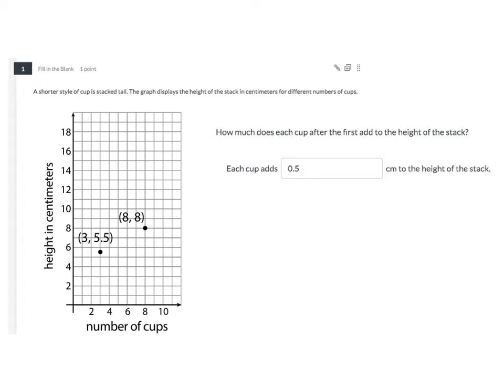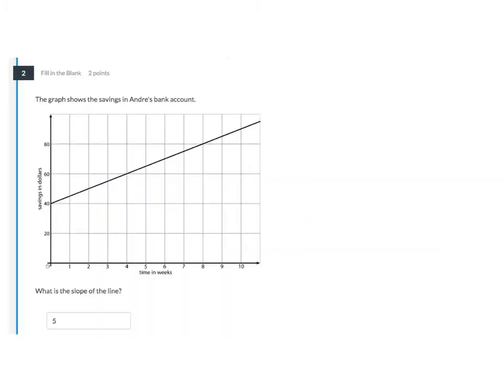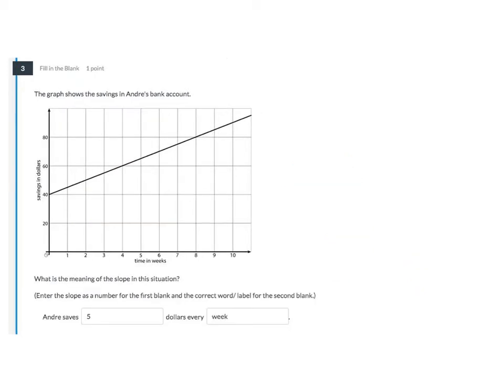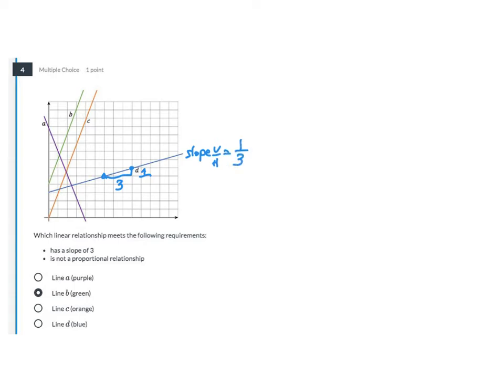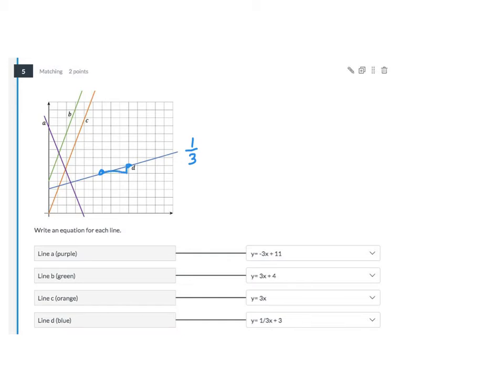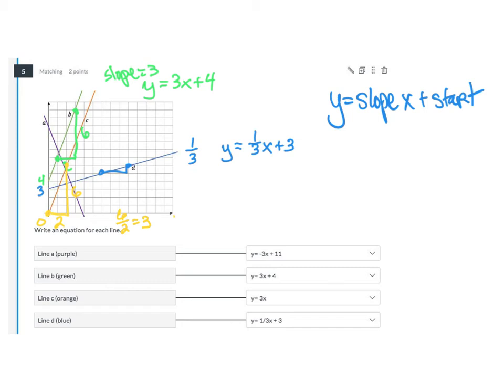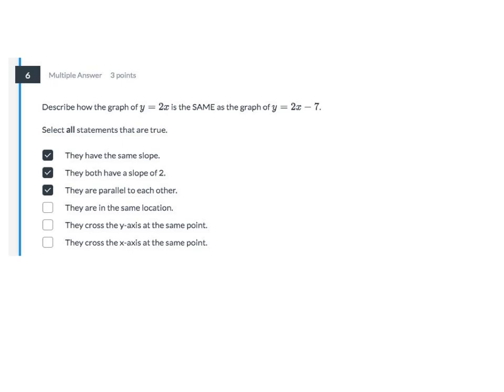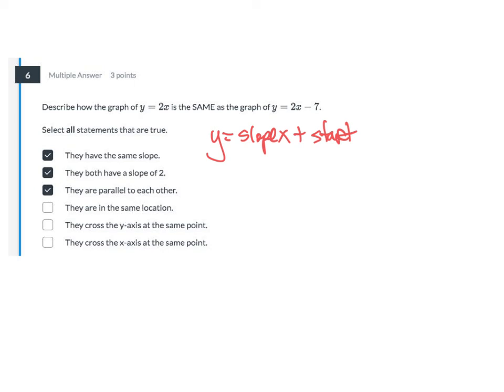Unit 3 Quiz #2